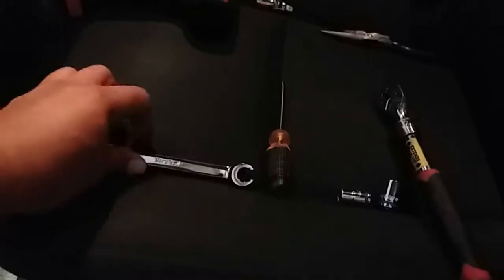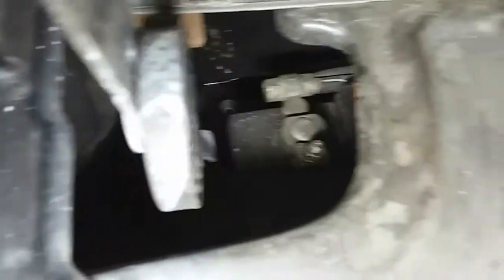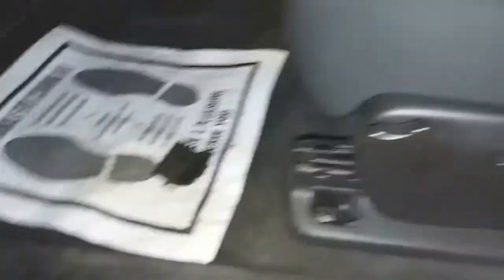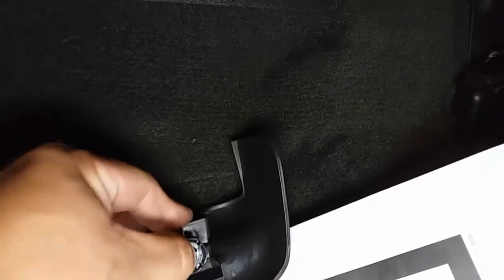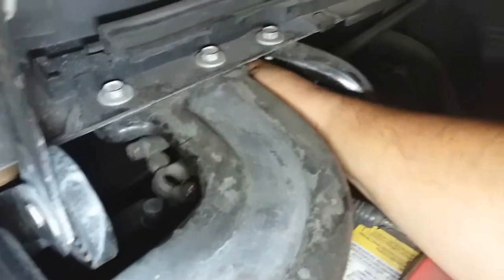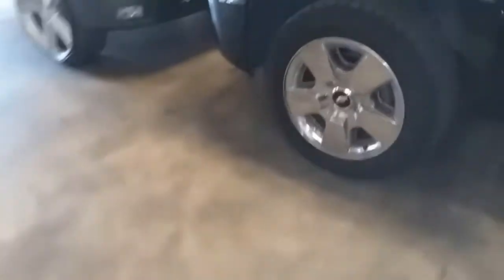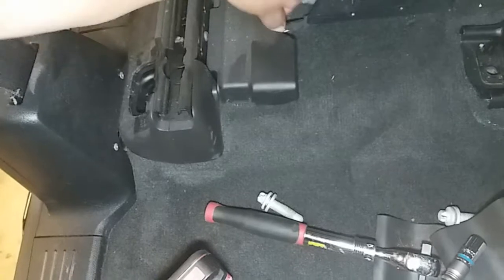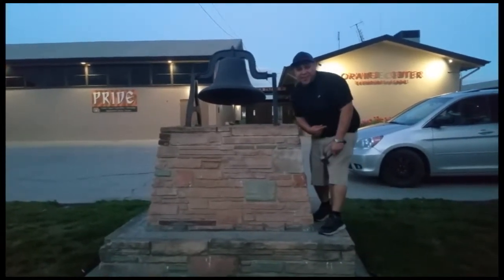How to: Remove the Driver seat on a 2012 Chevrolet Silverado